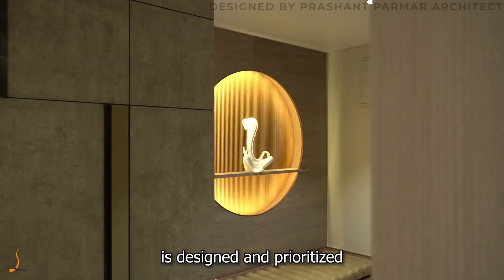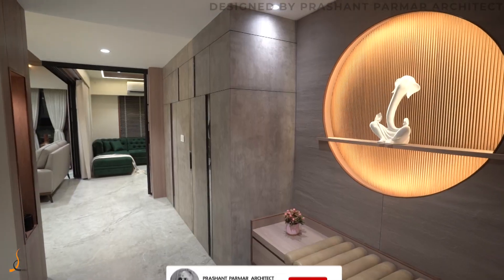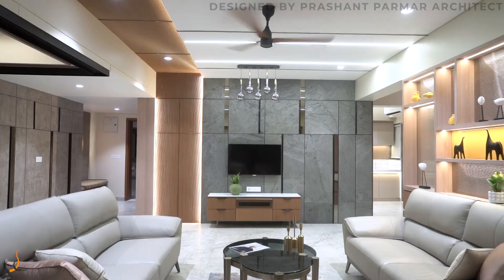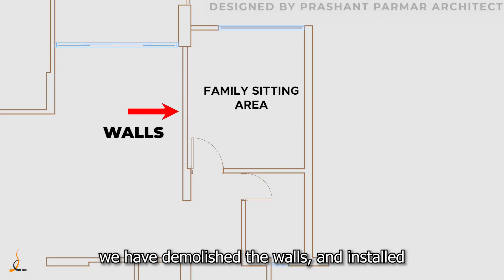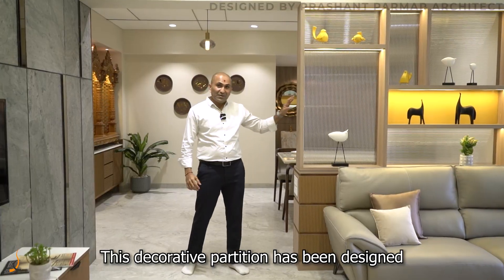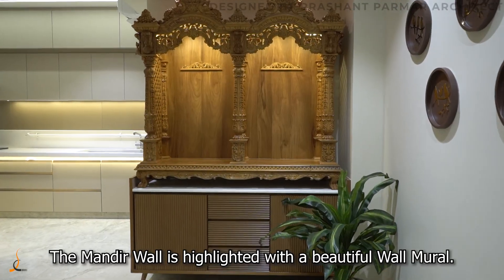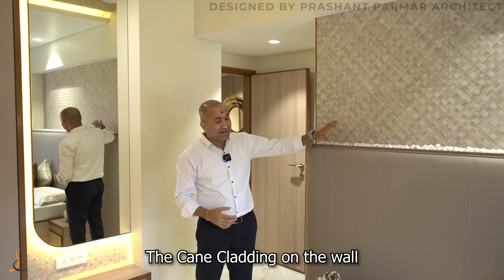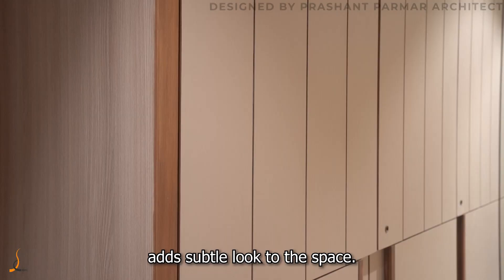Step Inside The modern simplicity at Shilp Shaligram | Designed by architect Prashant Parmar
Let's take a glimpse of this apartment that is designed and prioritized with simplicity and functionality, along with focus on clean lines, neutral color palettes, and uncluttered spaces.

➤ Project Name: "Modern Simplicity at Shilp Shaligram"
➤ Carpet Area: 1,960 Sq. Ft.
➤ Location: Shilp Shaligram, Vastrapur, Ahmedabad, Gujarat.
ARCHITECT DETAILS:
Firm: Shayona Consultant
Principal Architect: Prashant Parmar
Address: 213, Shivam Complex, Opp. Hetarth Party Plot, Science City Road, Ahmedabad, Gujarat.

Happy Exploring from Shayona Consultant - Helping You Visualize Your Dream!